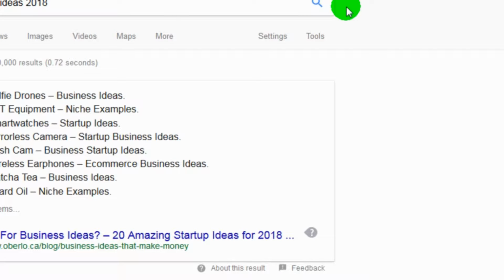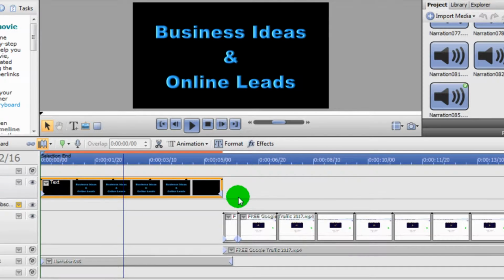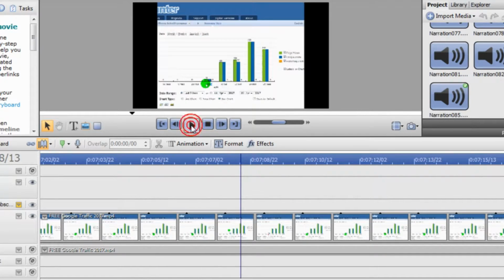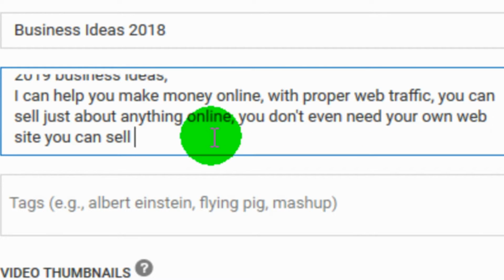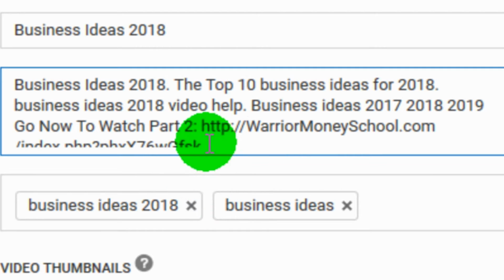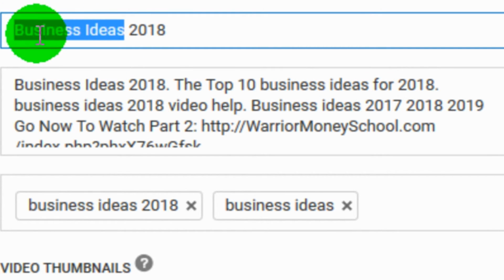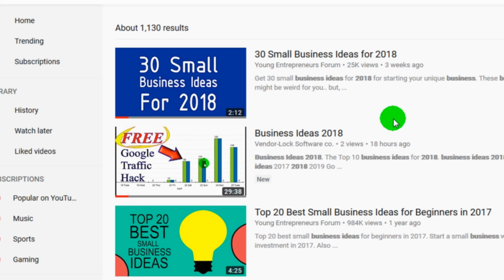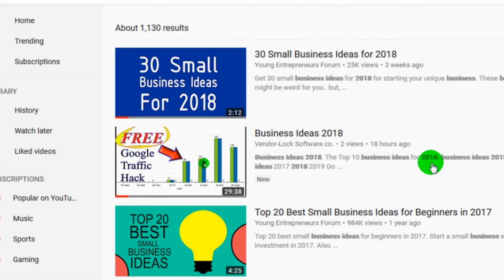Video SEO Search Engine Optimization | Get VIDEOS To RANK On YOUTUBE and Google FAST 2018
How to do video SEO, get your videos to rank on YouTube and Google. Learn about video tags, titles, tricks and tips. REAL Golden Nuggets! Get Website traffic from ranking Youtube videos for FREE with this tutorial. Get videos to rank on youtube and google over-night for free.

Learn more by joining Warrior Money School and see ALL my video tutorials, secret YouTube hacks, Google hacks, tips and tricks to get website traffic, views on your youtube videos, and get found in Google search engine.